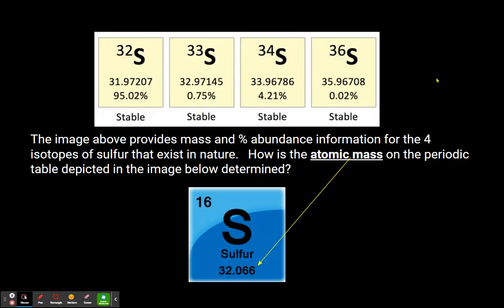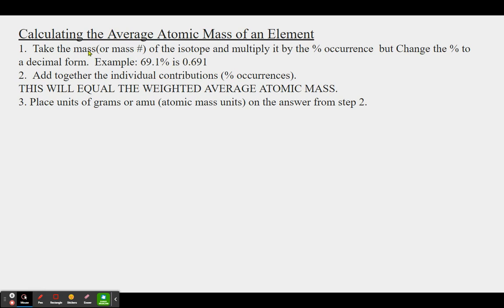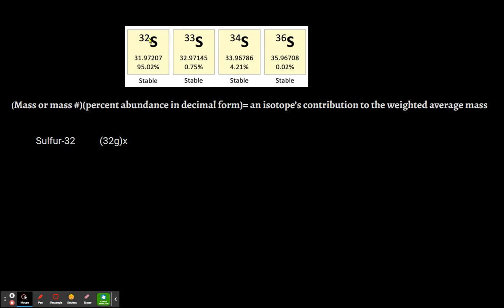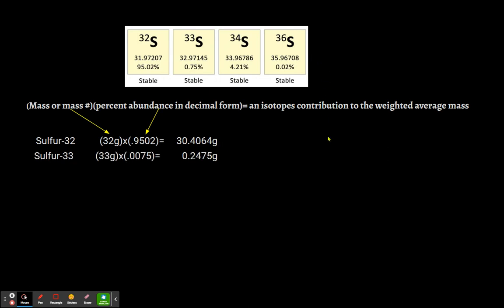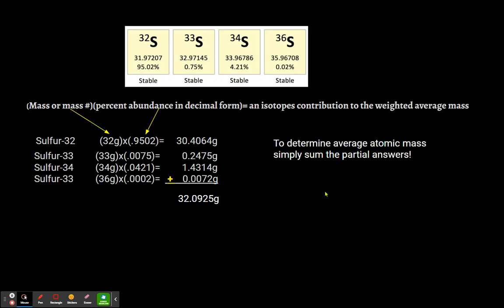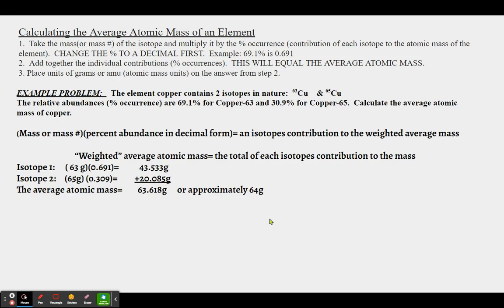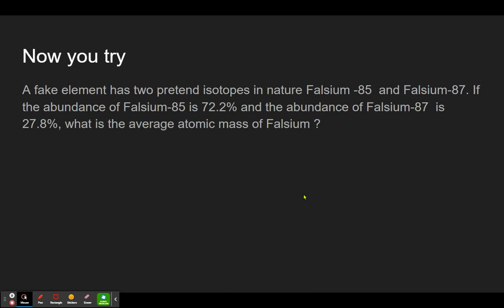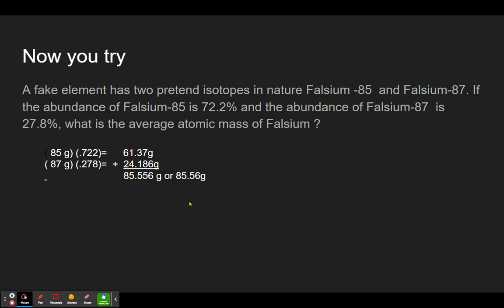average atomic mass calculation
video showing how an average atomic mass is calculated